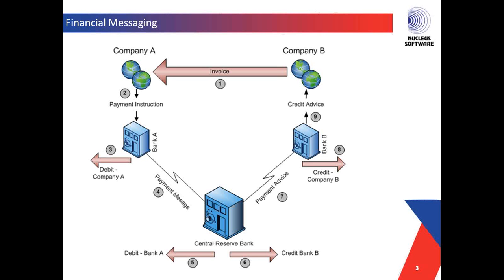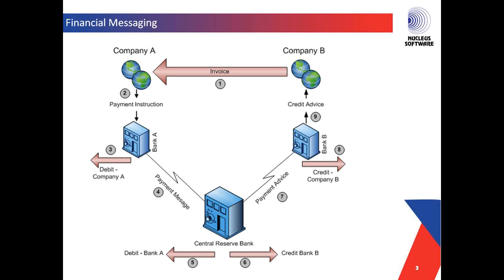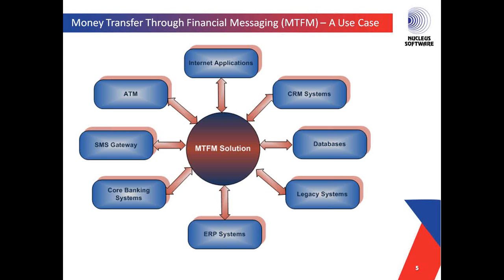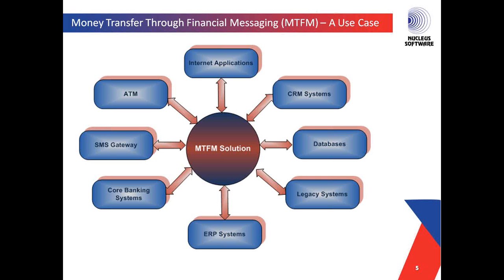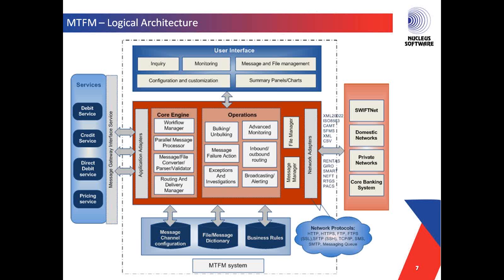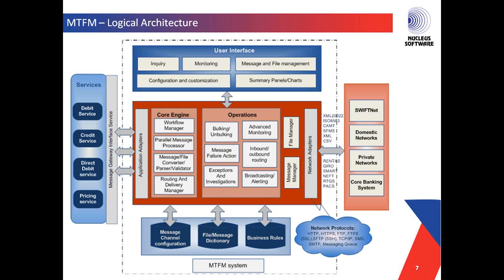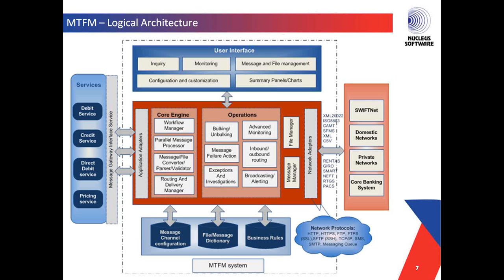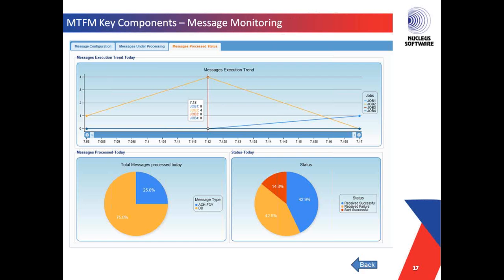Money Transfer Through Financial Messaging